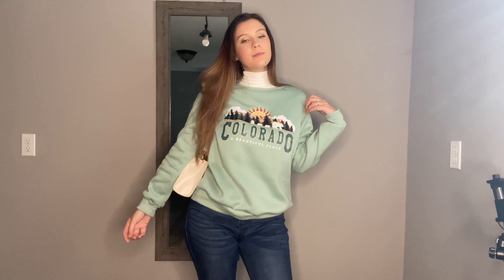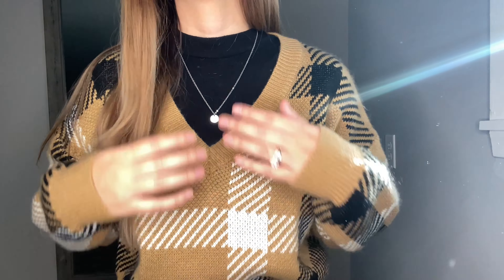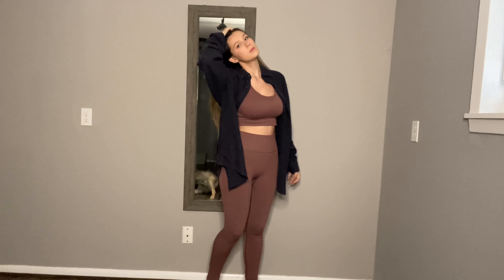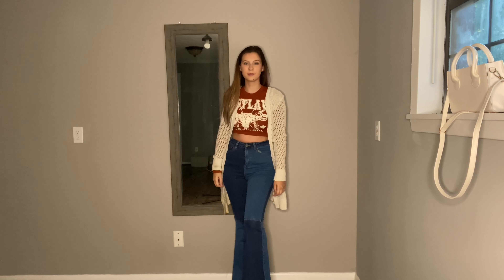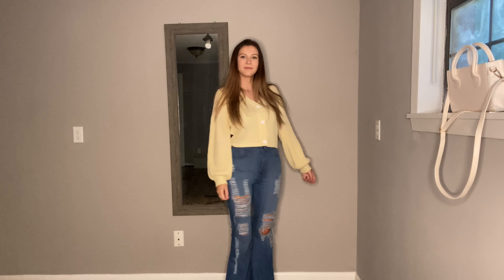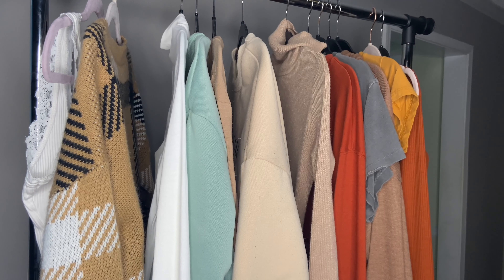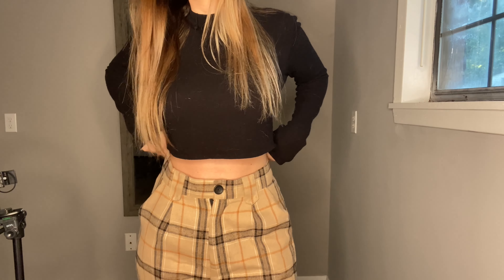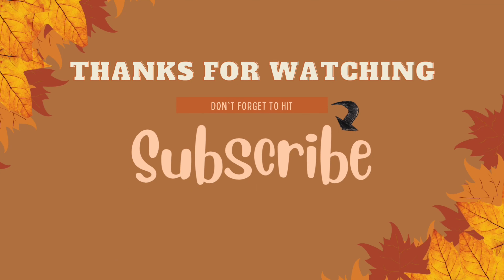Fall Outfit Ideas 2022 | fall lookbook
Fall Outfit Ideas 2022🍂

Music⤵️

Music by .irg - satisfy (feat. Patient Zero, Kaz Benson, Patient Zero Beats)